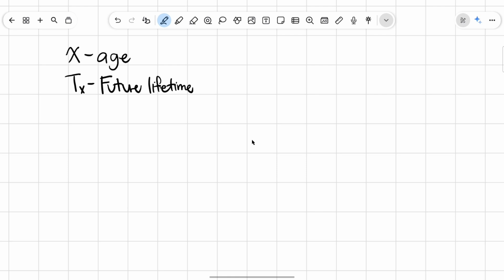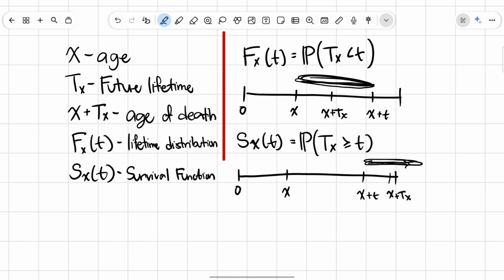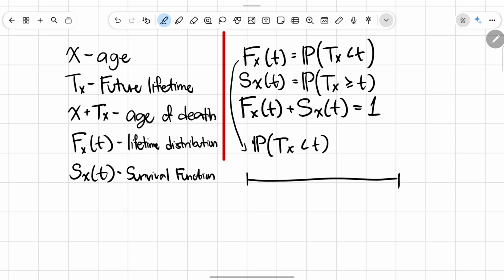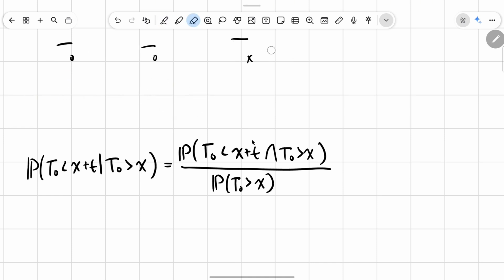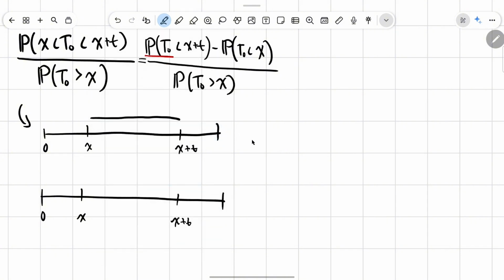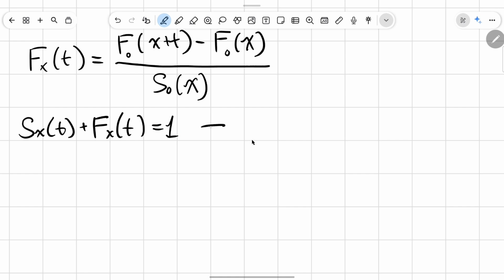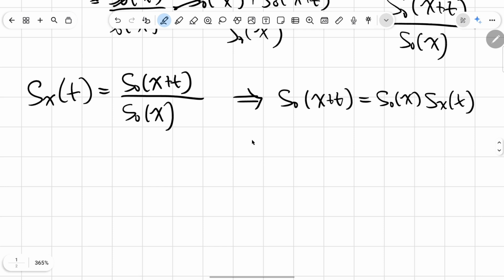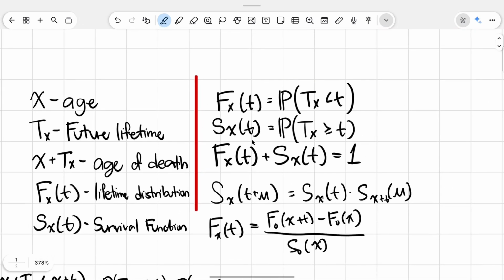The Future Lifetime Random Variable: Lifetime Distribution, Survival Function, and its Properties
In this chapter we represent the future lifetime of an individual as a random
variable, and show how probabilities of death or survival can be calculated
under this framework. Introduce some actuarial notation, and discuss some properties of the distribution of future lifetime.